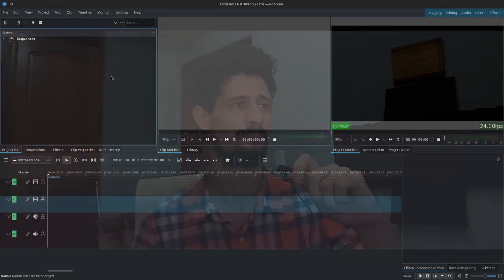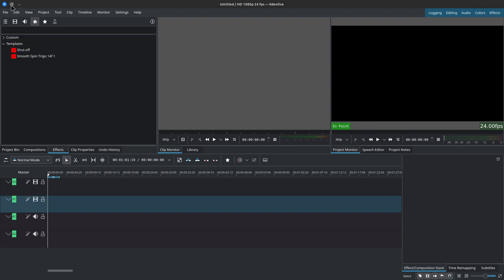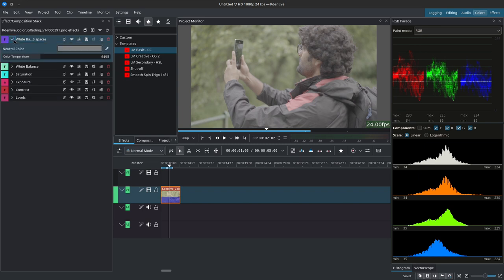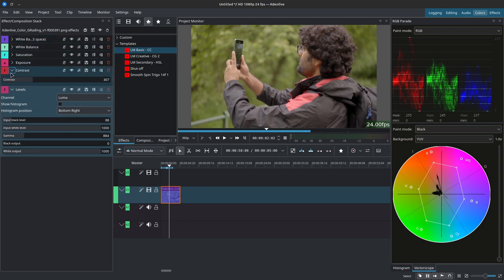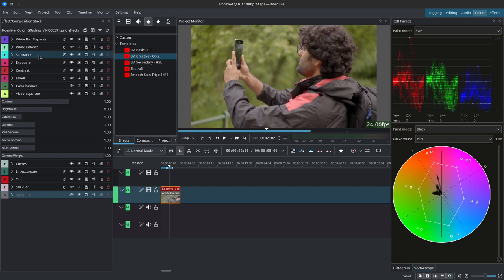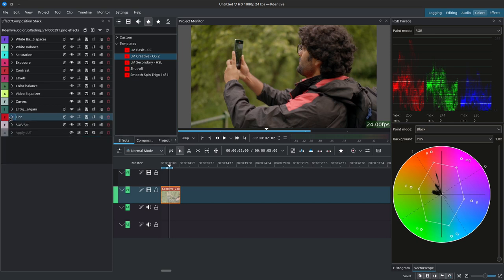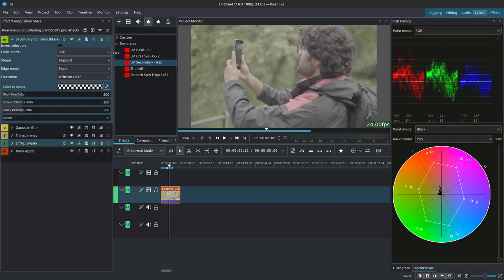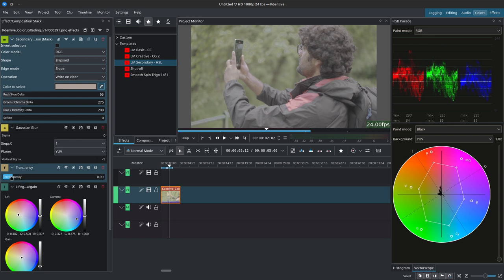Color Correction & Grading - Kdenlive Effects Tutorial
Kdenlive Custom Effects Installation & Demo.
These custom Effect Stack receive updates regularly.

Learn step-by-step how to install these Custom Effects templates in Kdenlive.

What You'll Learn:

A quick guide on how to install Custom Effects templates in Kdenlive.
Color correction, grading, and targeted secondary color selection.

Time-Stamps:
00:00 Introduction
0:32 How to Install Effects Templates
1:34 Basic Color Correction Example
2:54 Basic Color Grading Example
5:06 Secondary Color Selection Example
6:15 Conclusion

If you're interested in mastering the Basics of Video Editing with Kdenlive, I recommend checking out my Editing Basics class on Udemy